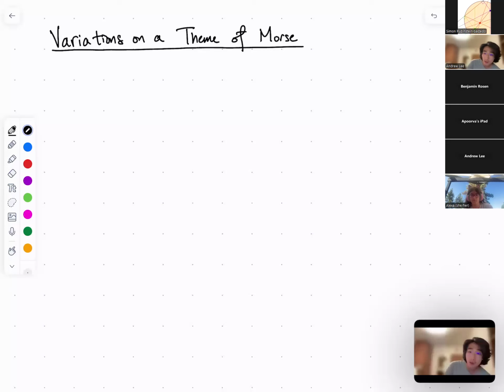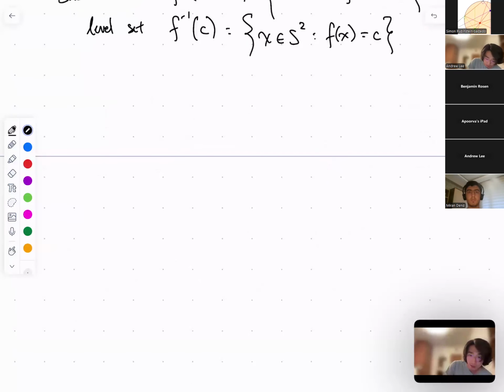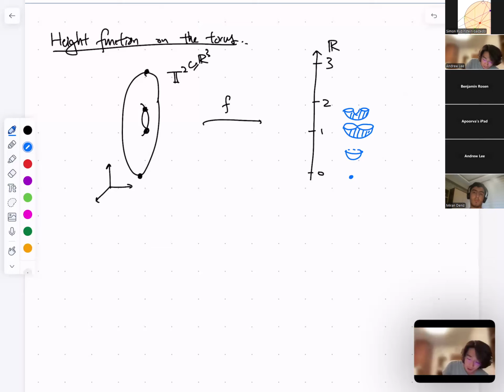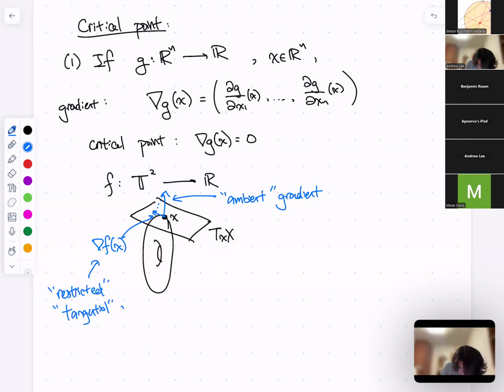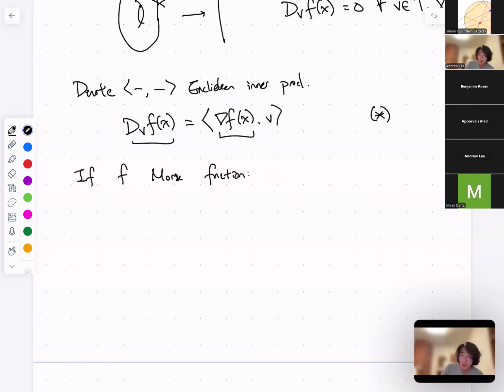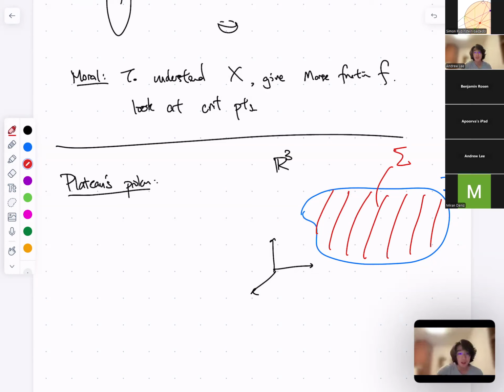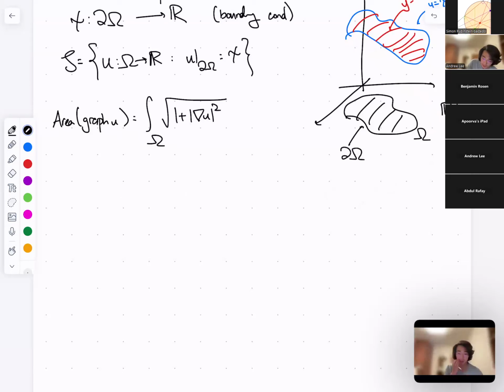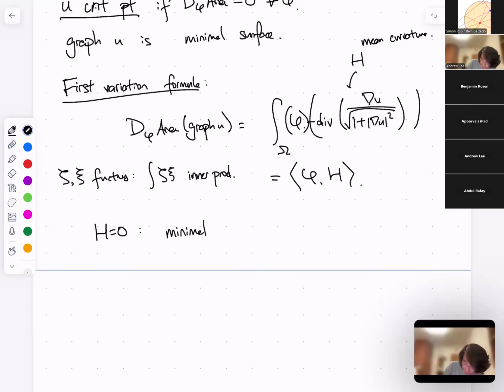Andrew Lee: Variations on a theme of Morse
The goal of this talk is to build a bridge between Morse theory and the calculus of variations (in reverse order of invention). In Morse theory you try to understand a space X by wiggling a function f on X and asking it to tell you about the topology of X. In the calculus of variations you try to understand physics problems by wiggling your candidate solutions until they optimize some functional. For example, if you were to try to find the path of least resistance for a beam of light to travel through some optical medium, you would wiggle your light beam until you accidentally rediscover Snell's law. It turns out that there's ways to make the notion of "wiggle that thing until it does what you want it to do" precise, but instead of doing that I'll focus on the big ideas around how mathematicians make these notions precise.